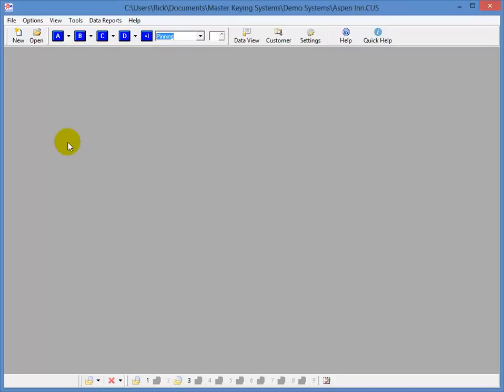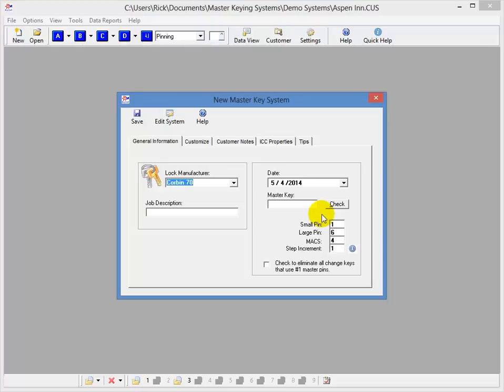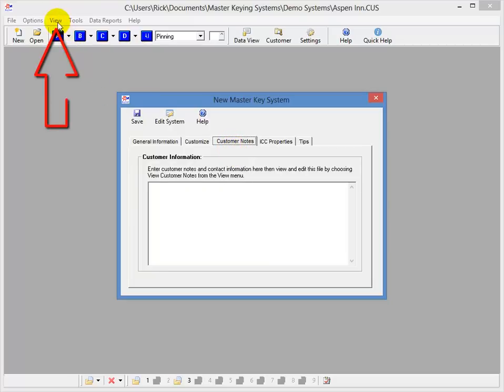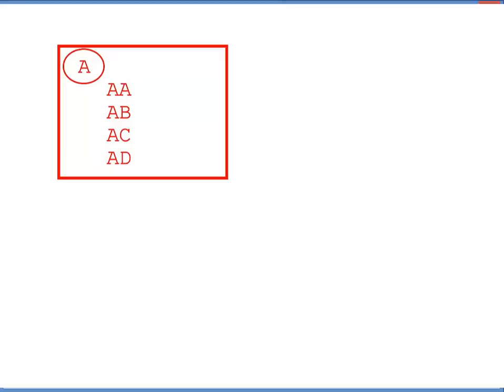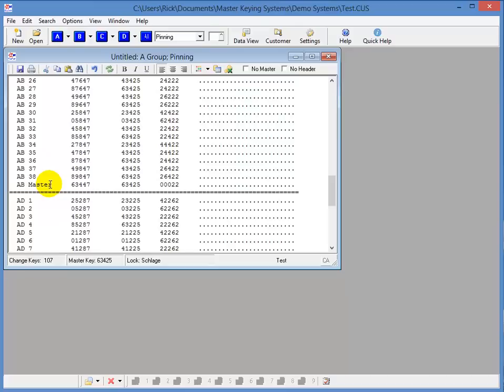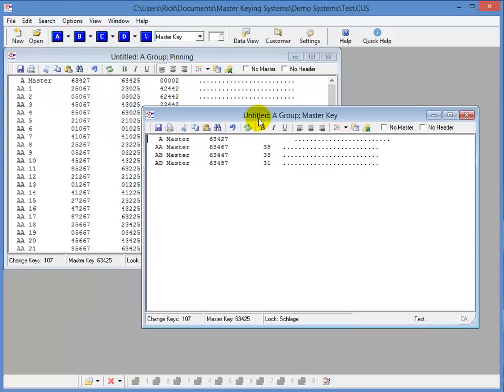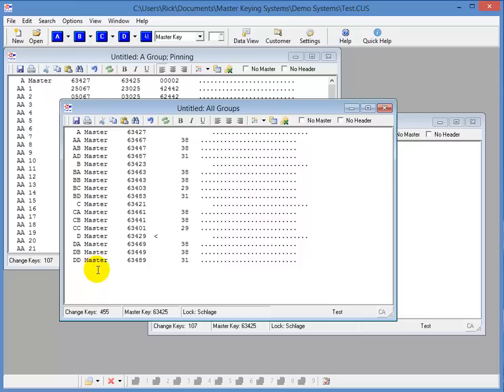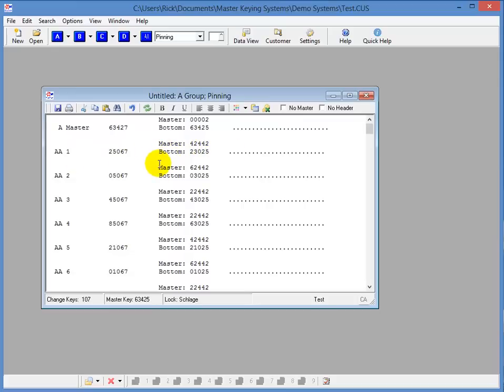Master Keying Software from KeySoft Security Software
MasterkeyPro 7.0
Master Keying Software.
In this video. Creating a System & Design and Layout!